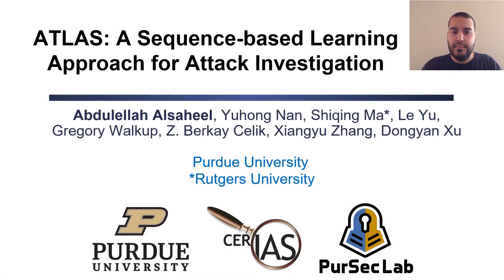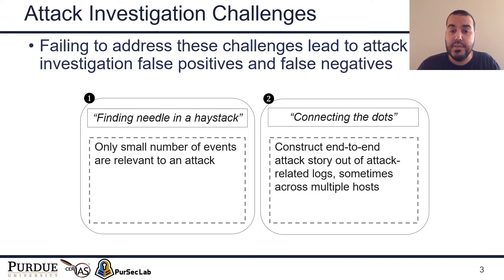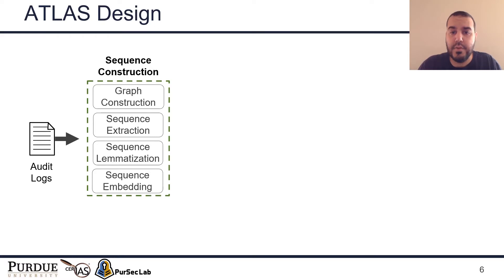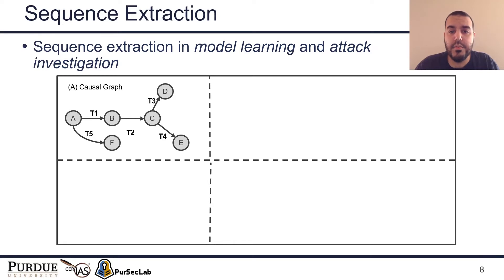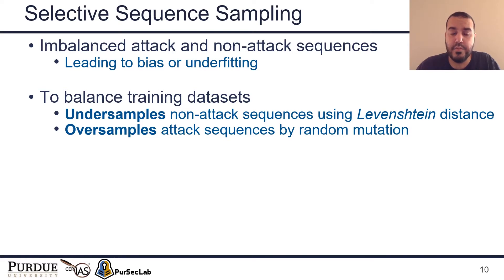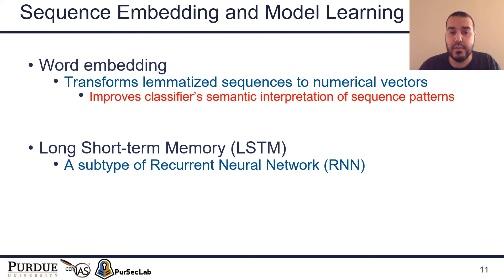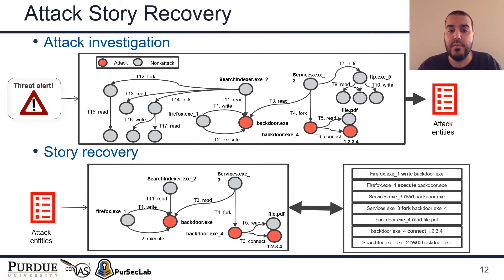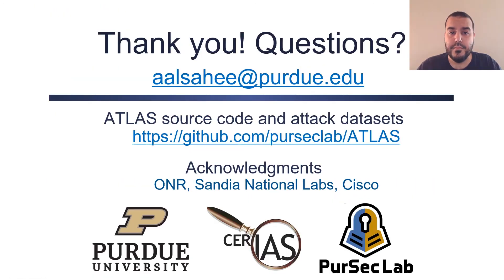USENIX Security '21 - ATLAS: A Sequence-based Learning Approach for Attack Investigation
ATLAS: A Sequence-based Learning Approach for Attack Investigation

Advanced Persistent Threats (APT) involve multiple attack steps over a long period, and their investigation requires analysis of myriad logs to identify their attack steps, which are a set of activities undertaken to run an APT attack. However, on a daily basis in an enterprise, intrusion detection systems generate many threat alerts of suspicious events (attack symptoms). Cyber analysts must investigate such events to determine whether an event is a part of an attack. With many alerts to investigate, cyber analysts often end up with alert fatigue, causing them to ignore a large number of alerts and miss true attack events. In this paper, we present ATLAS, a framework that constructs an end-to-end attack story from off-the-shelf audit logs. Our key observation is that different attacks may share similar abstract attack strategies, regardless of the vulnerabilities exploited and payloads executed. ATLAS leverages a novel combination of causality analysis, natural language processing, and machine learning techniques to build a sequence-based model, which establishes key patterns of attack and non-attack behaviors from a causal graph. At inference time, given a threat alert event, an attack symptom node in a causal graph is identified. ATLAS then constructs a set of candidate sequences associated with the symptom node, uses the sequence-based model to identify nodes in a sequence that contribute to the attack, and unifies the identified attack nodes to construct an attack story. We evaluated ATLAS with ten real-world APT attacks executed in a realistic virtual environment. ATLAS recovers attack steps and construct attack stories with an average of 91.06% precision, 97.29% recall, and 93.76% F1-score. Through this effort, we provide security investigators with a new means of identifying the attack events that make up the attack story.